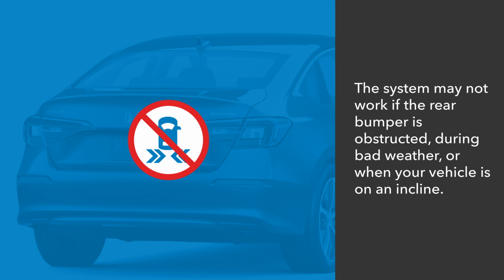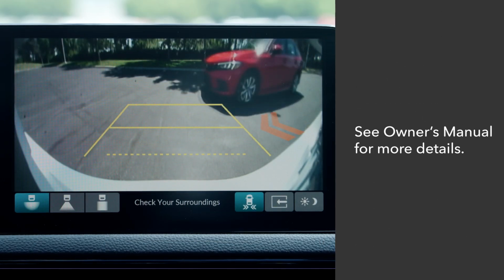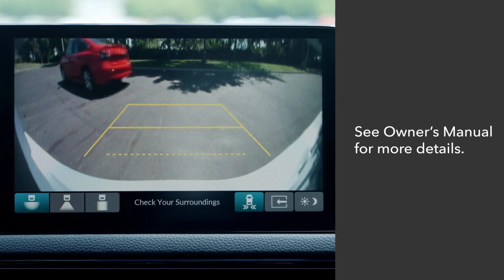How to Use the Cross Traffic Monitor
"When you’re backing out of a parking space, Cross Traffic Monitor is designed to alert you when another vehicle is detected approaching. Watch this video to learn how this safety feature can detect other vehicles, and how you can turn it off and on.

Applicable on: 2023 Honda HR-V Sport, EX-L, 2022 Honda Civic Sedan Touring